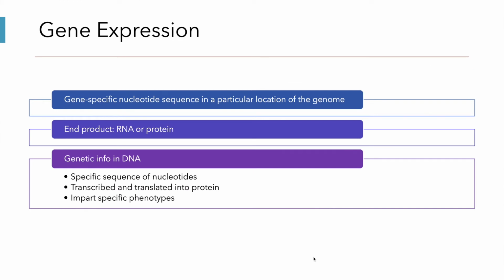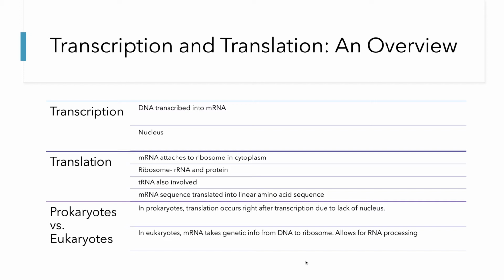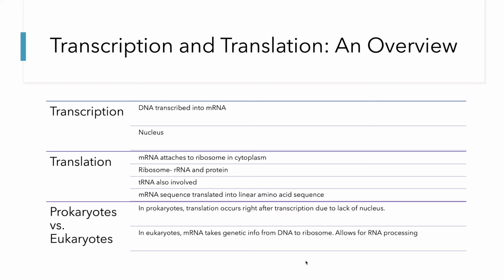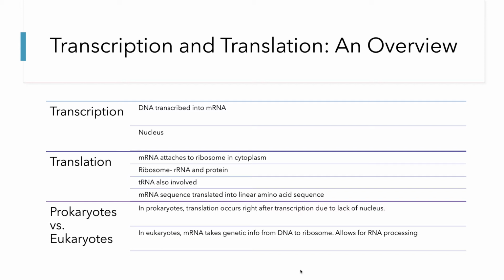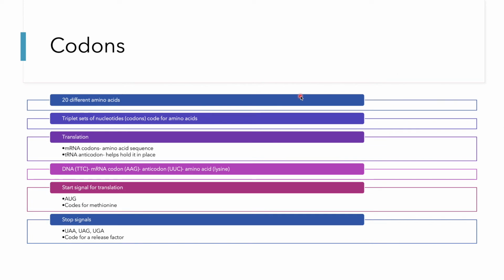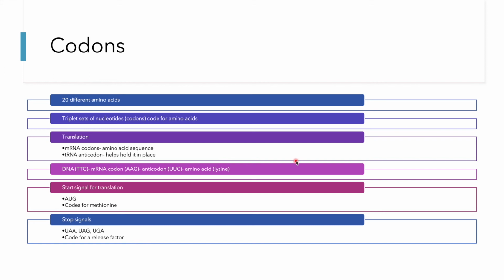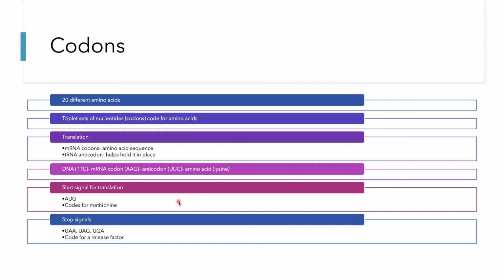Unit 11- Introducing DNA Transcription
In this lesson, we will explore gene expression, focusing on the pathway from DNA to protein. We will go over the basics of transcription and translation, as well as going over mRNA codons.